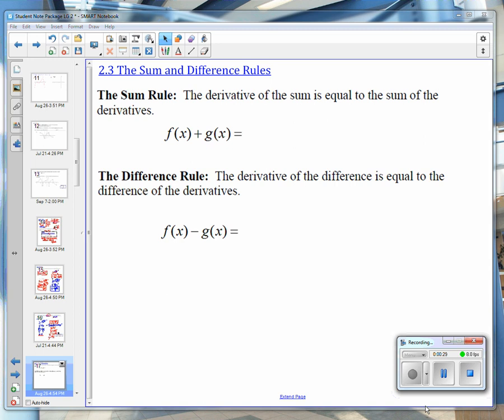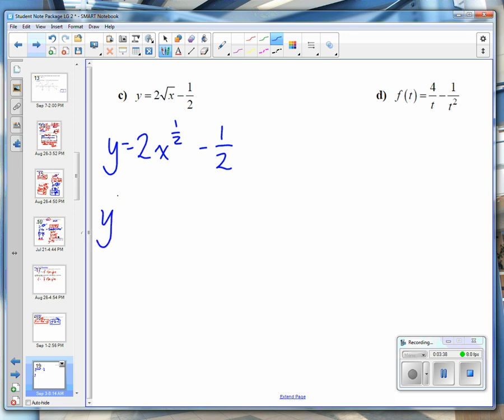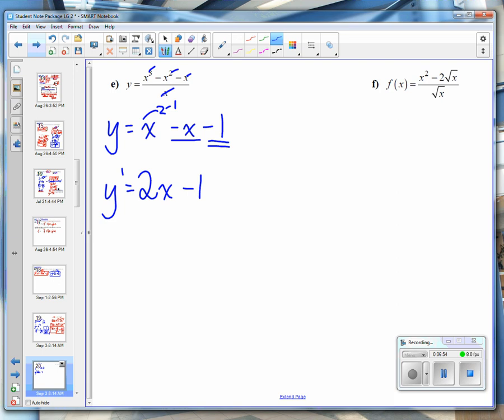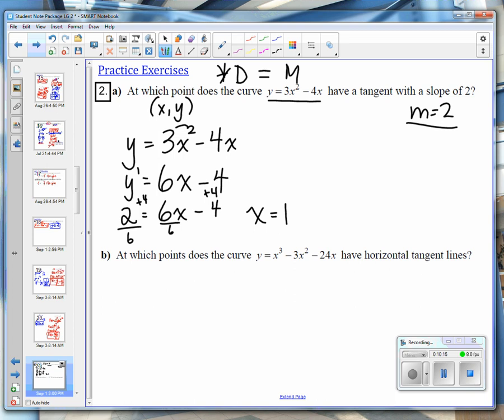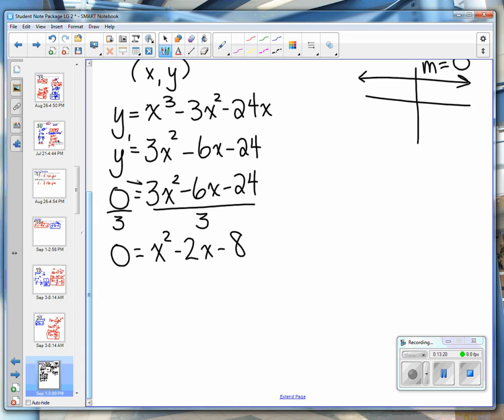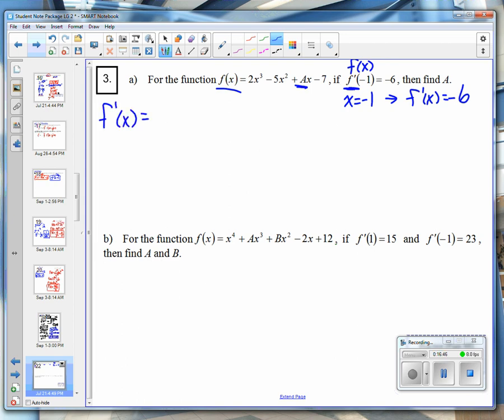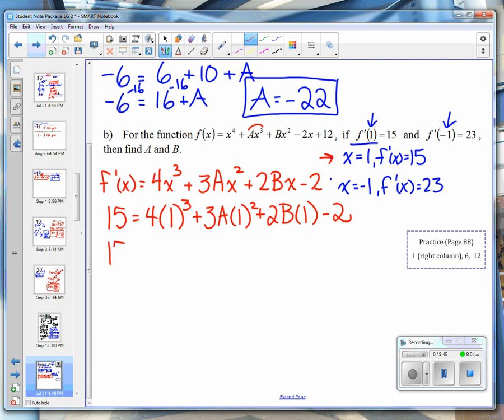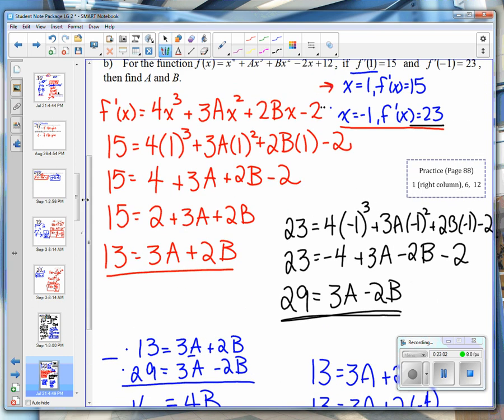2.3 The Sum and Difference Rules